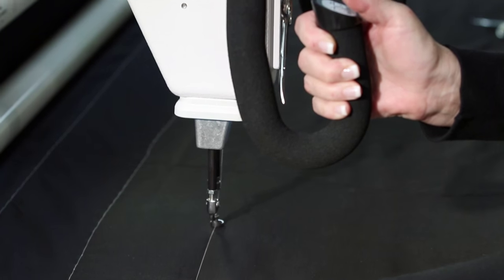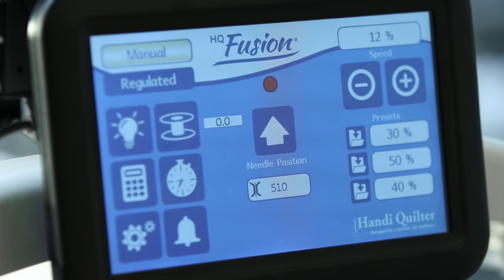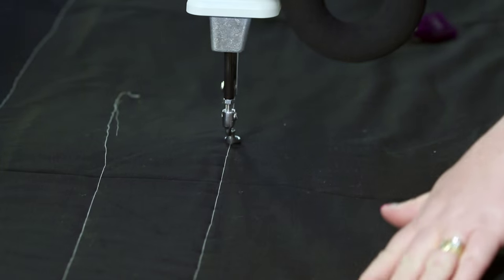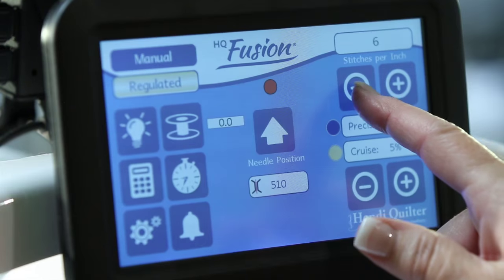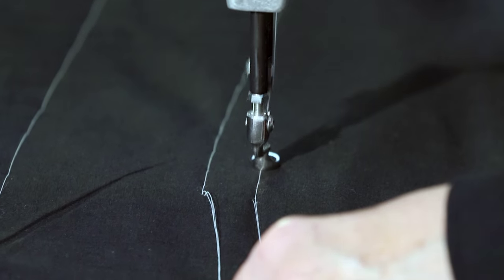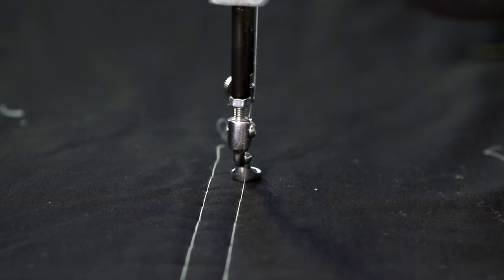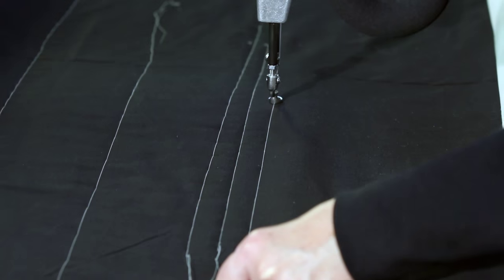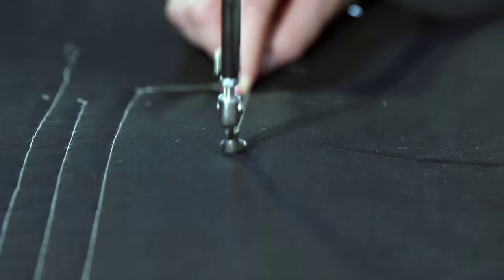Using Basting Stitches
HQ Educators Vicki Hoth and Marie Eldredge explain how to use basting stitches when starting a quilt.